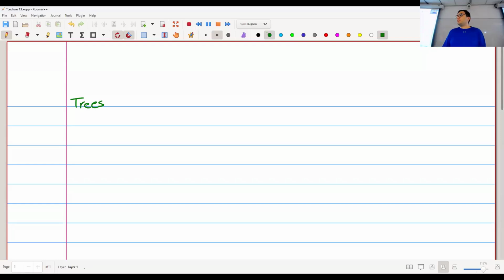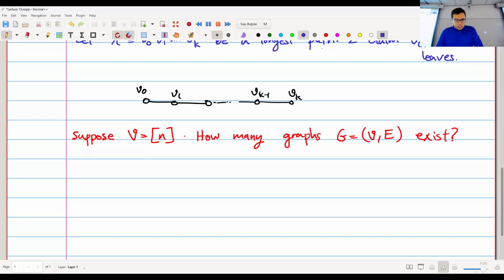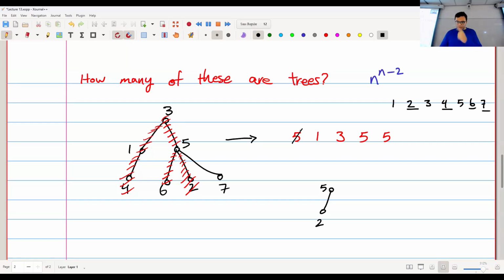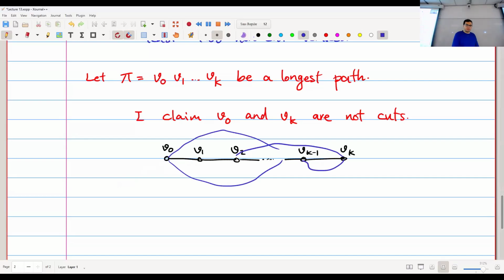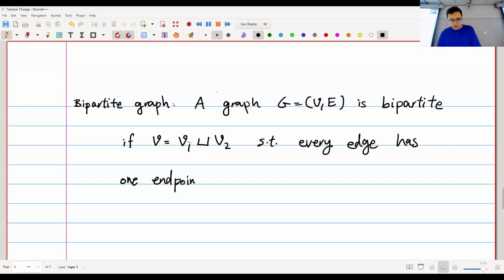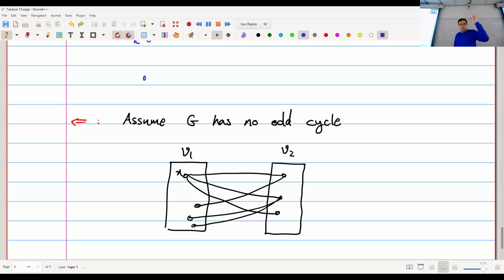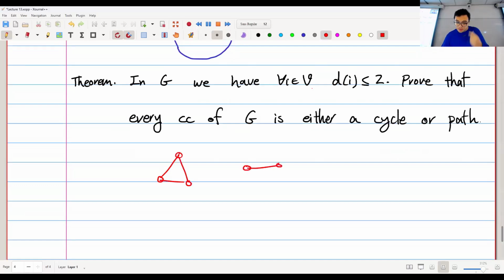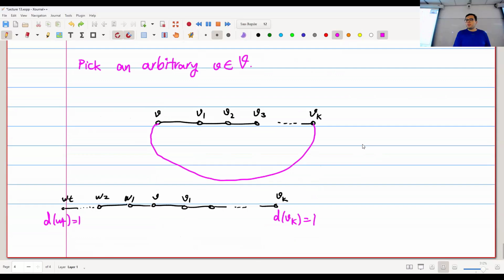Lecture 13 - More Theorems on Graphs and Trees